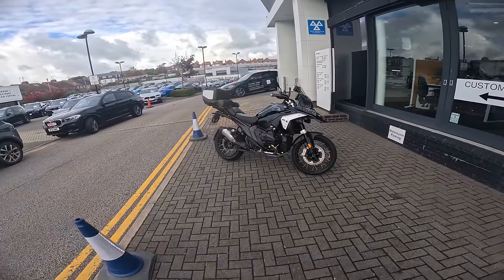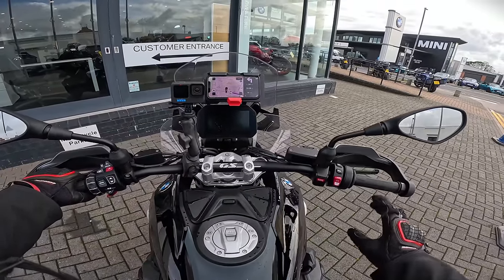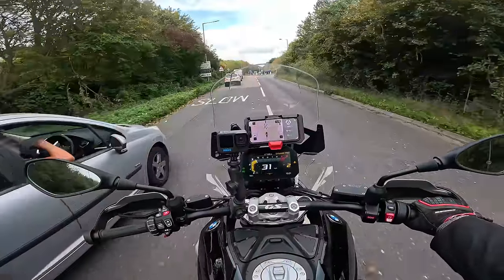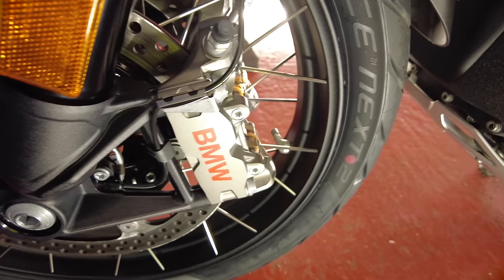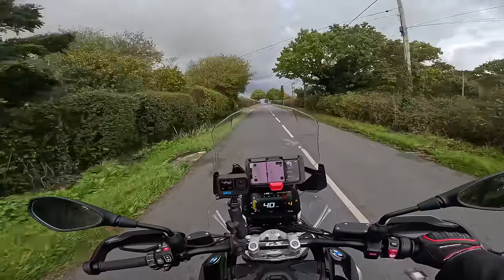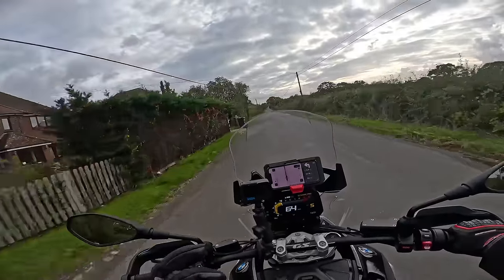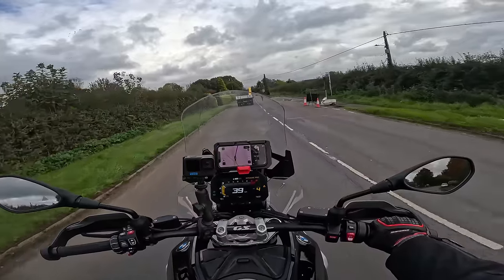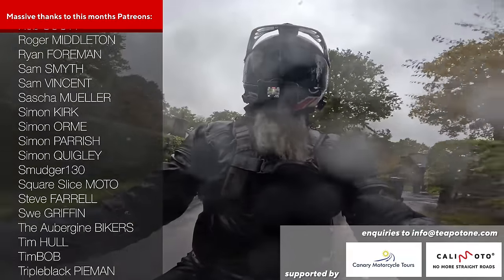Unleashing Power: First Ride After BMW R1300GS 1st Service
Join me as I embark on my first ride after the 1st service of my incredible BMW R1300GS. Get ready to witness the unleashed power and exhilaration as I take this beauty for a spin on the open roads.